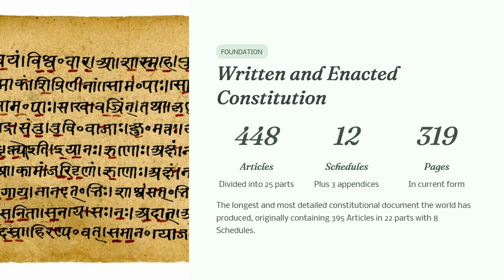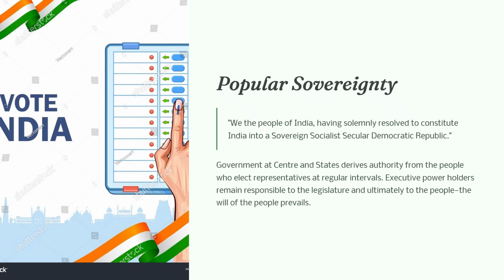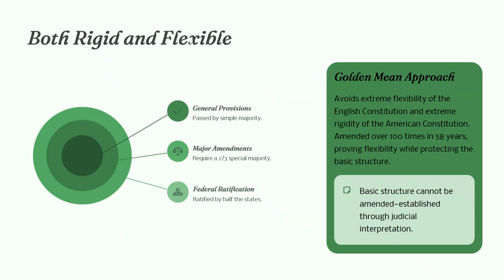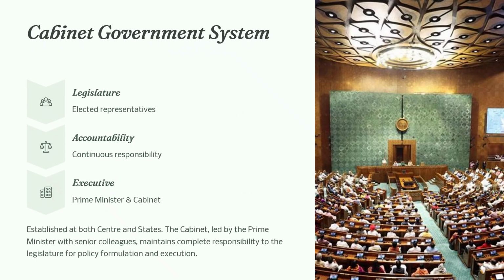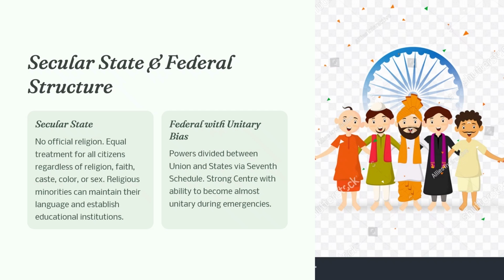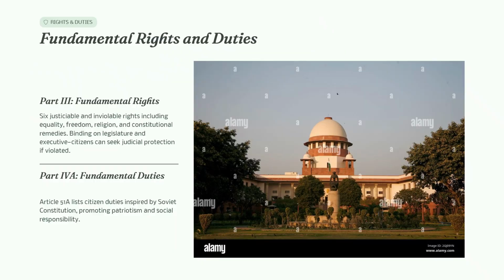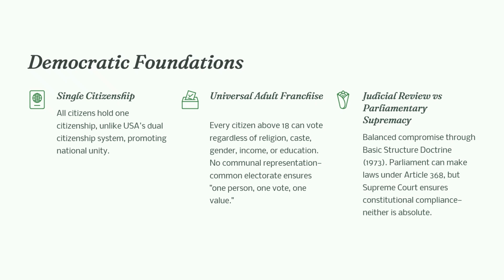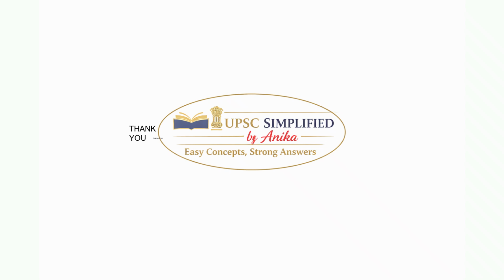Unique Features of the Constitution of India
In this video, we will understand the Unique Features of the Constitution of India in a simple and easy way — from its lengthiest written structure and blend of rigidity & flexibility to Fundamental Rights, Directive Principles, federal system with unitary bias, independent judiciary, secularism, and universal adult franchise.

This topic is very important for UPSC Polity and helps in understanding how the Indian Constitution makes India the world’s largest democracy.@mycleverbooks